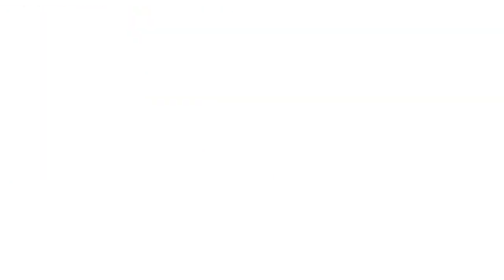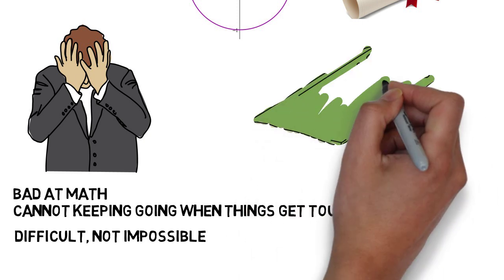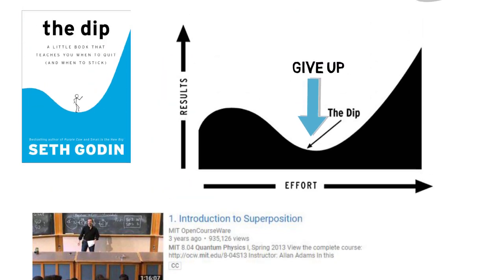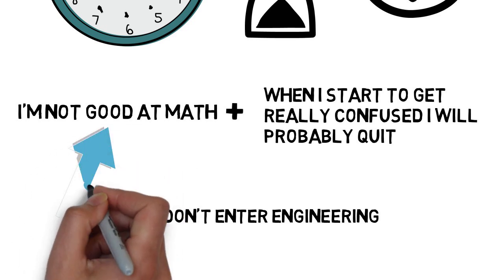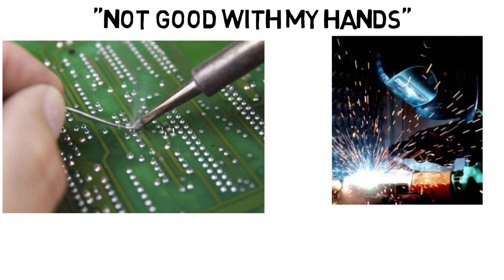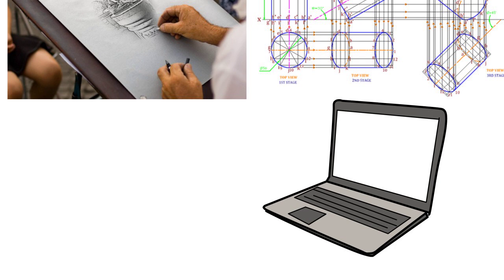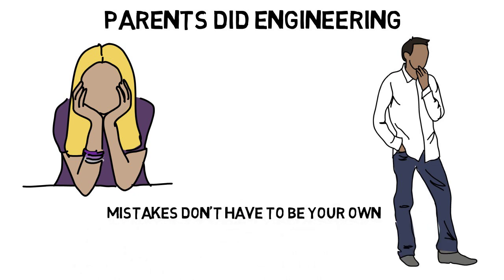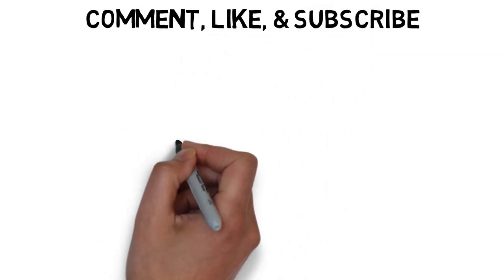Don't Let These Things Discourage You From Engineering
Plenty of people can be turned away from engineering for a variety of factors. Some of these that I include in the video are
1. Not being good at math
2. Not having any experience
3. Not being good with hands

There are reasons why engineering might not be right for you. But it's important to distinguish those from the less important reasons that a lot of people have to deal with.